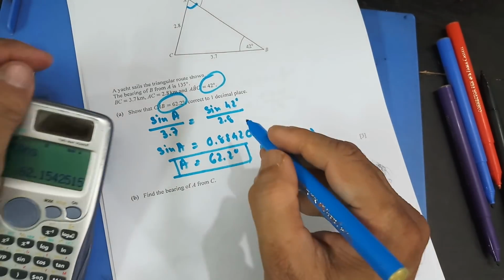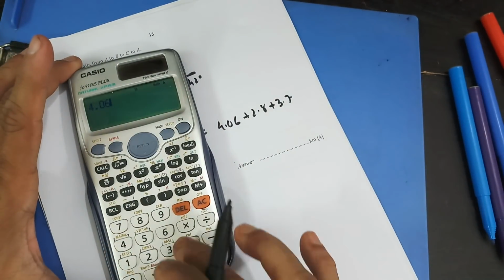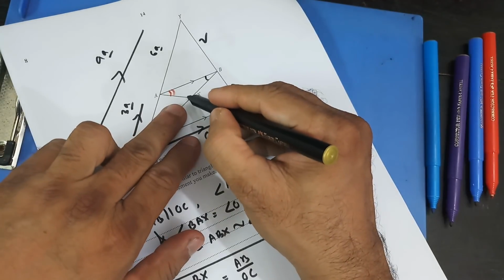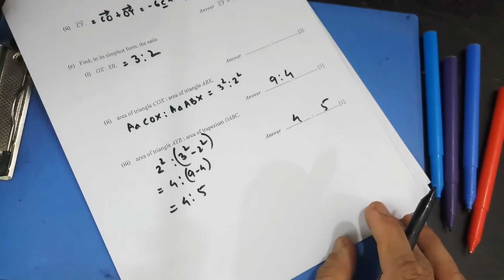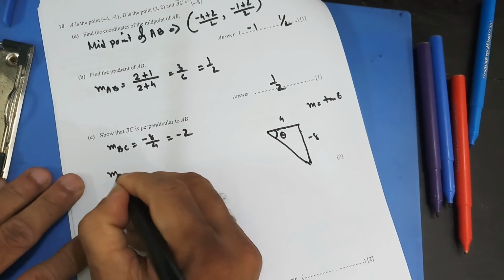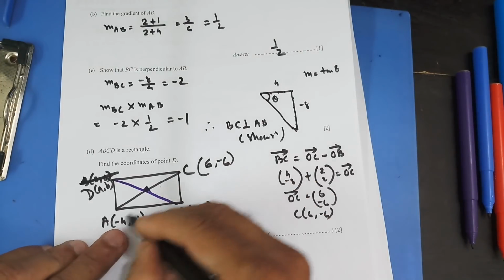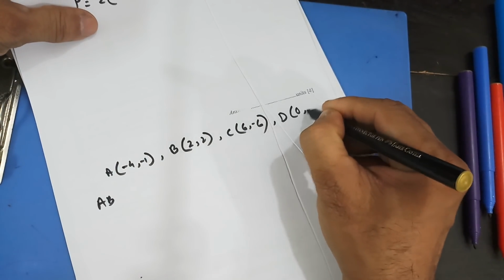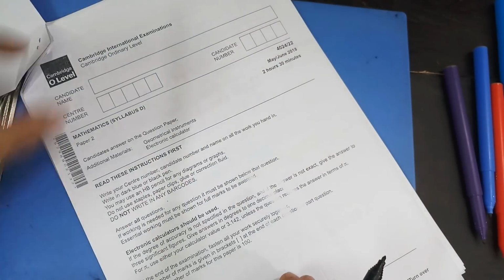O-Level Math D QP Solution : 4024/22/MJ/18 Q - 7 to 10 (3 of 3)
O-Level Mathematics